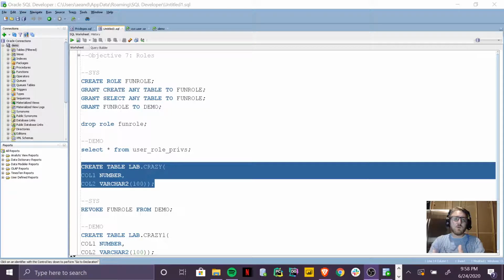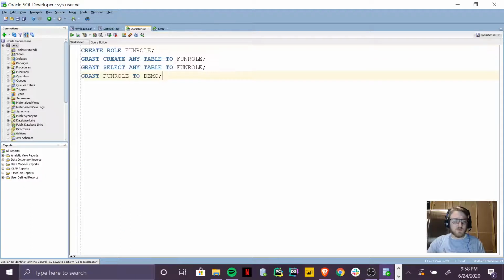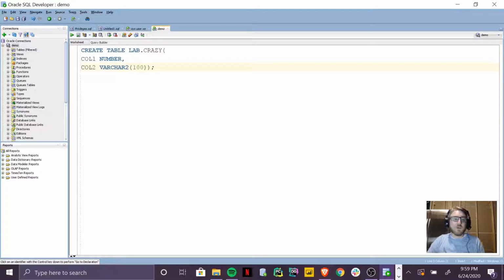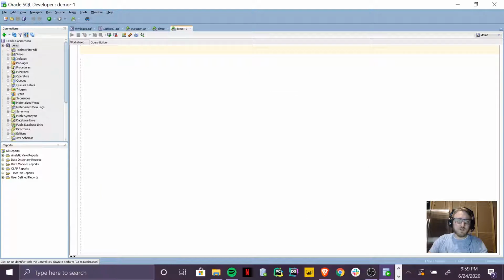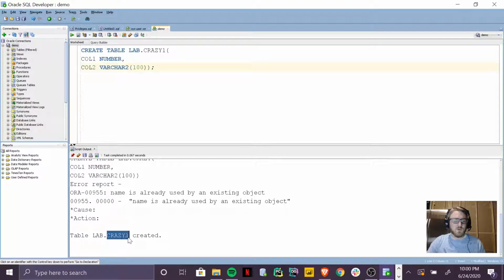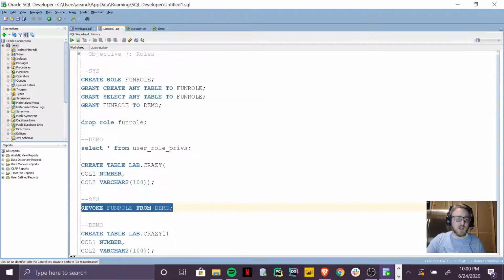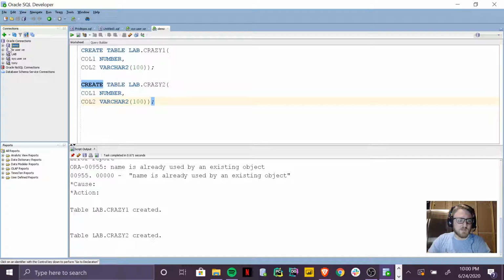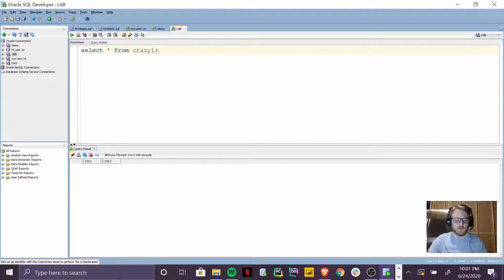Oracle SQL Lab 2 - Objective 7: Roles